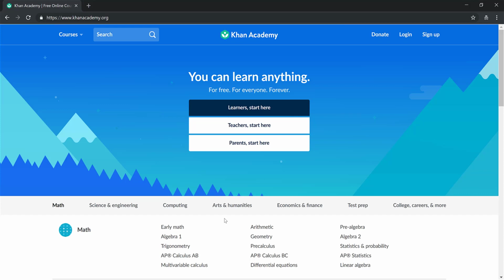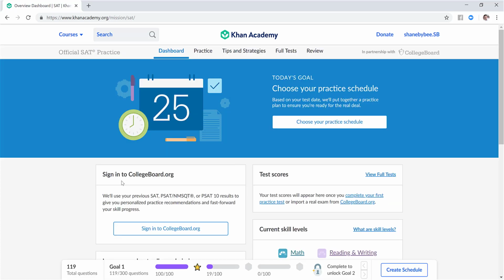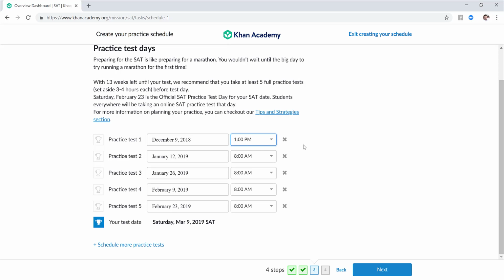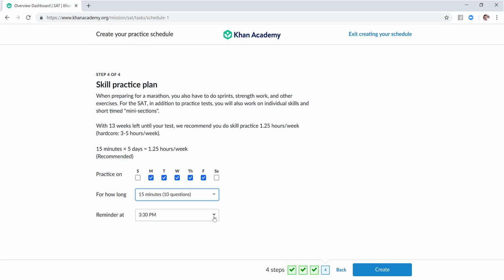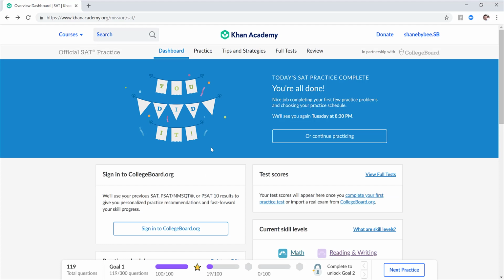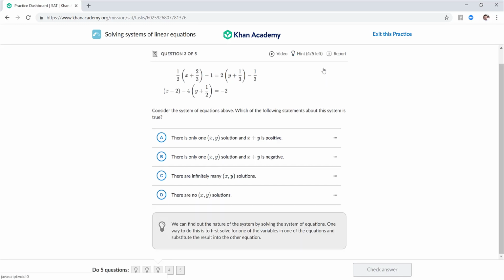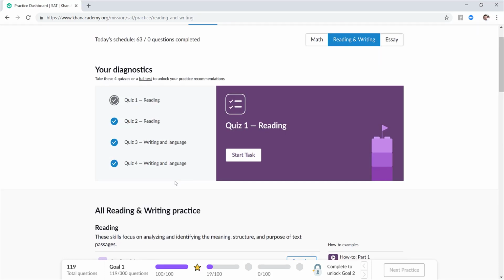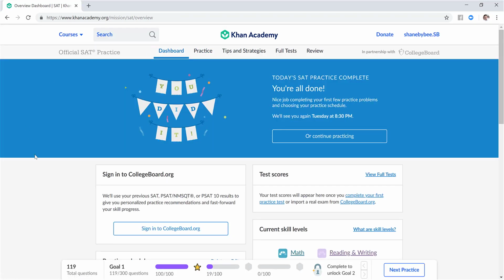Using Khan Academy for SAT prep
Short video highlighting the free tools available on Khan Academy to help students improve their SAT scores.